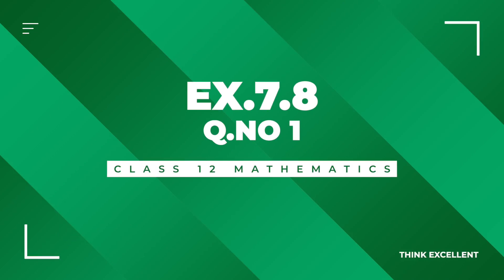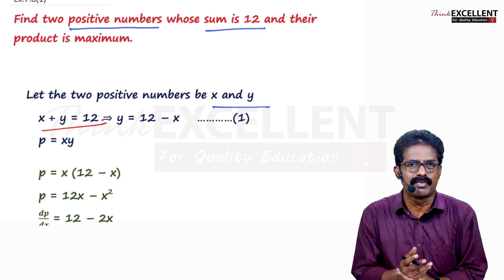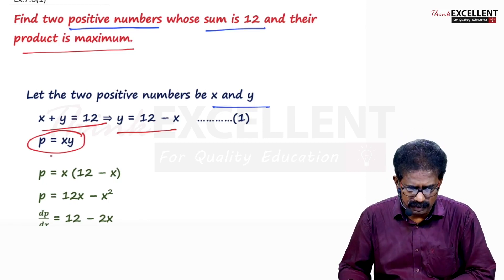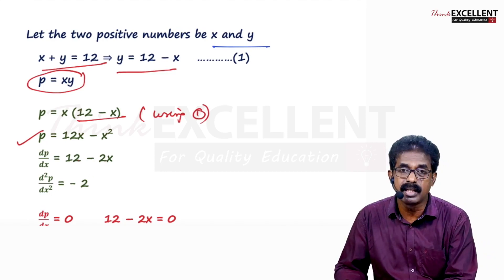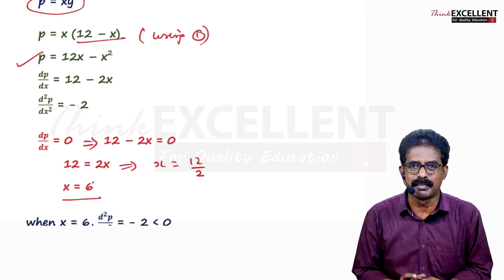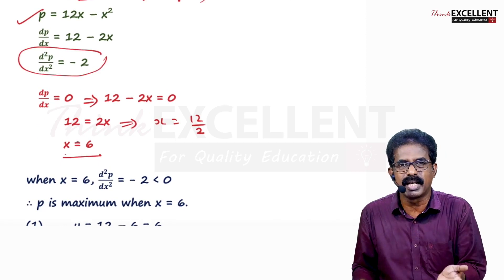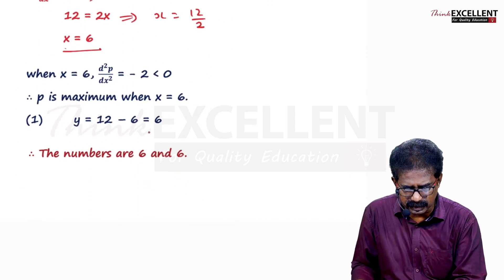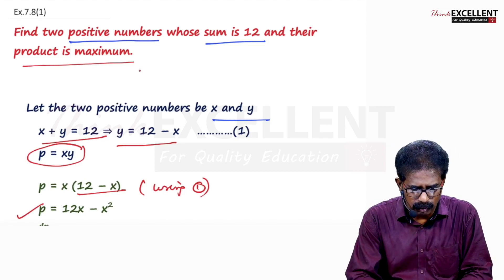Class 12 (TN) Mathematics | Applications of Differential Calculus | Ex 7.8 (1) | Tamilnadu Syllabus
Location:
No. 85, Ponnappa Street,
Purasawalkam, Chennai-600084.